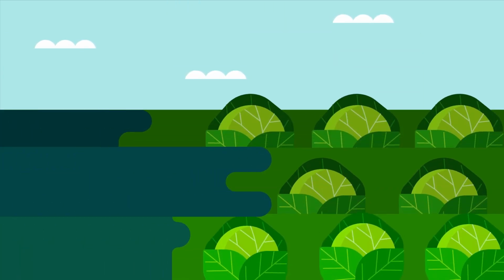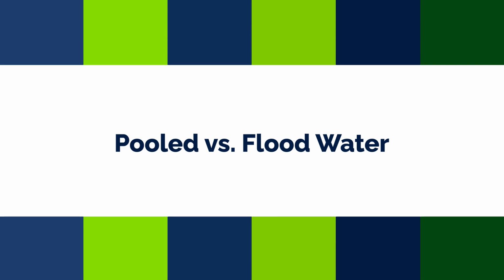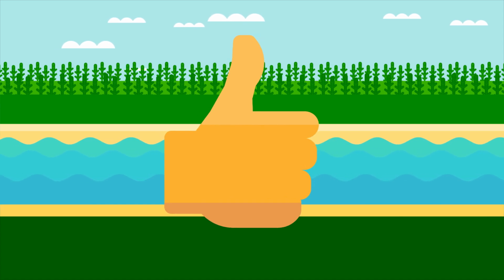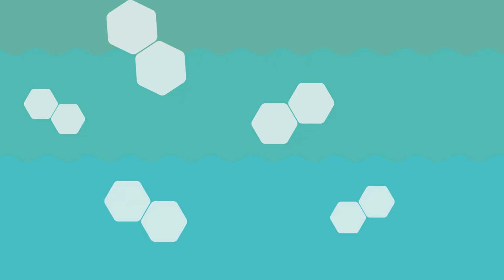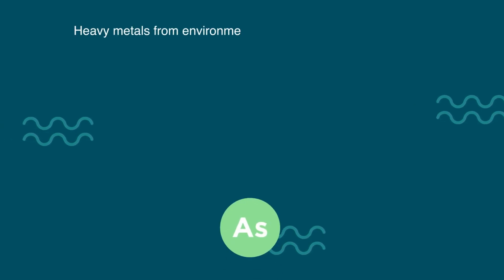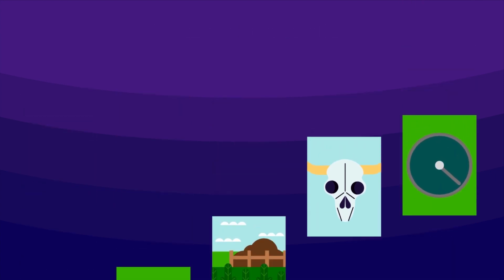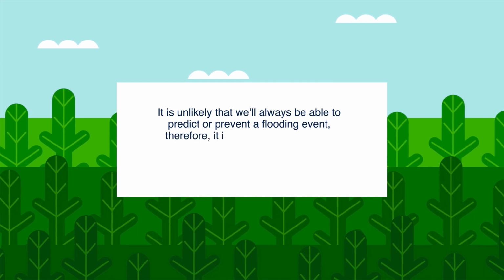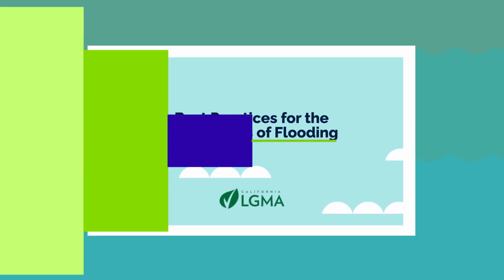Flooding Food Safety Overview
This video provides an overview of how leafy greens growers and shippers should respond to flooding events on or near their farms and ranches.  This video reflects new flooding requirements adopted in 2023 by the California LGMA.